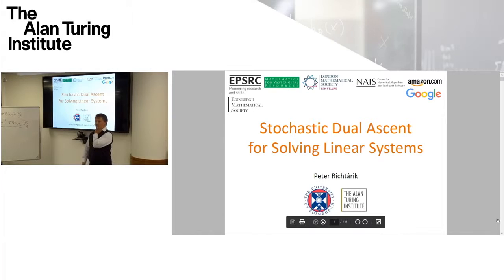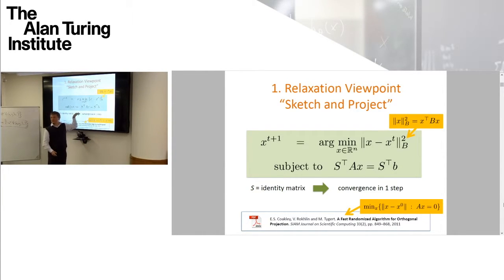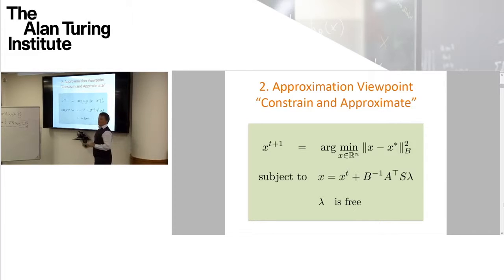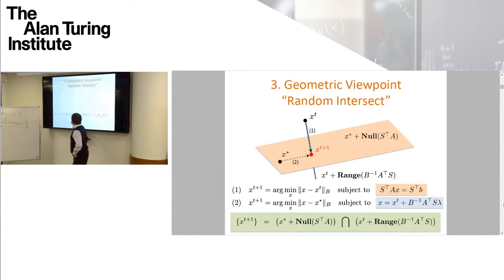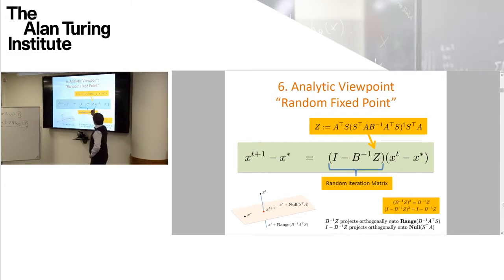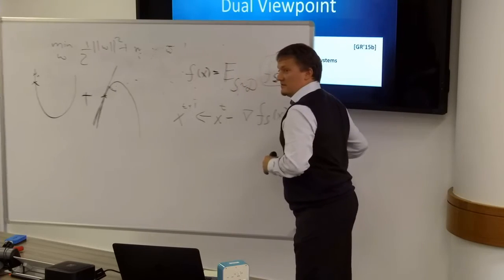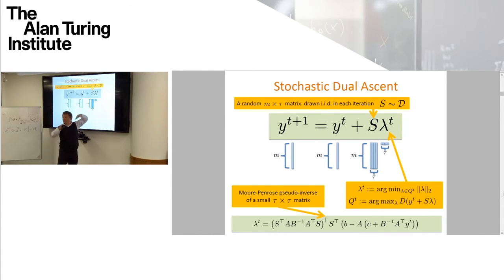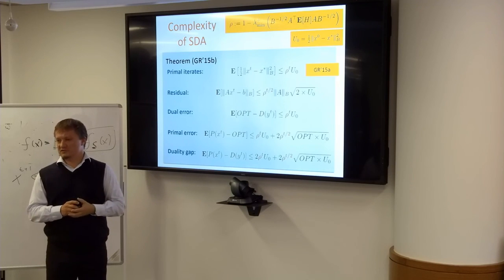Fellow Short Talks: Dr Peter Richtarik, Edinburgh University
Peter Richtarik is a Reader in the School of Mathematics at the University of Edinburgh, and is the Head of a Big Data Optimization Lab. He received his PhD from Cornell University in 2007, and currently holds an EPSRC Early Career Fellowship in Mathematical Sciences.

RESEARCH

My main research focus is the development of new optimization algorithms and theory. In particular, much of my recent work is in the emerging field of big data optimization, with applications in machine learning in general and empirical risk minimization in particular. For big data optimization problems, traditional methods are no longer suitable, and hence there is need to develop new algorithmic paradigms. An important role in this respect is played by randomized algorithms of various flavors, including randomized coordinate descent, stochastic gradient descent, randomized subspace descent and randomized quasi-Newton methods. Parallel and distributed variants are of particular importance.